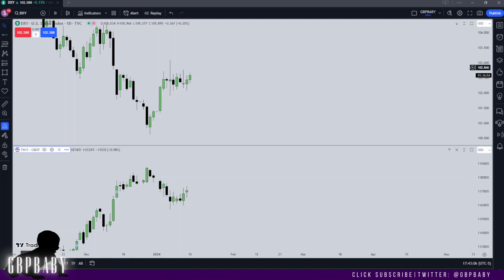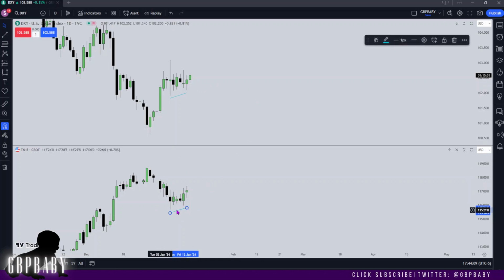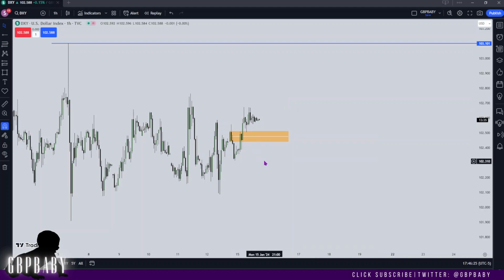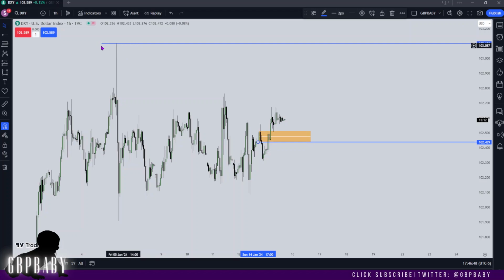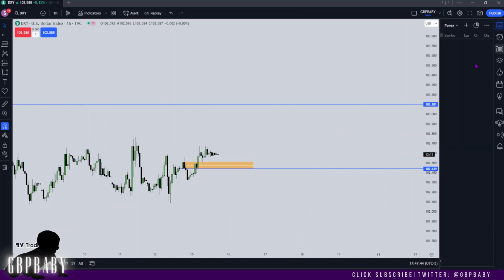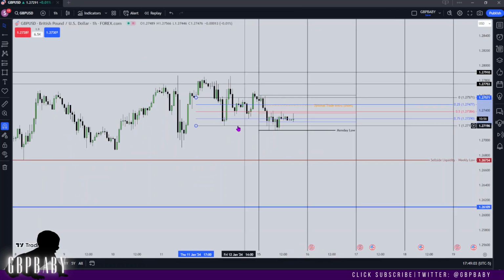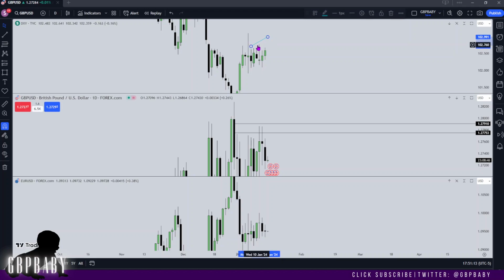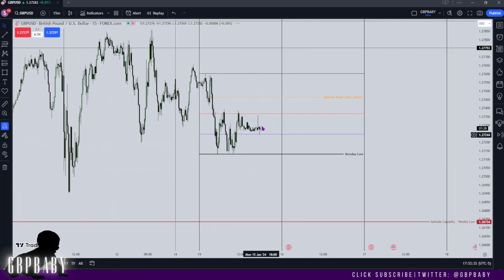Monday 15th January 2024 | DXY, GBP/USD, EUR/USD Daily Review | Advanced ICT Concepts | FOREX